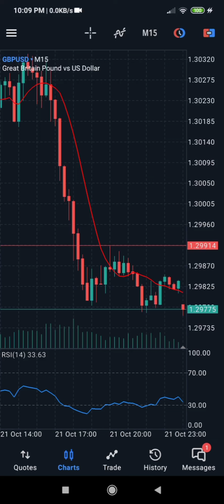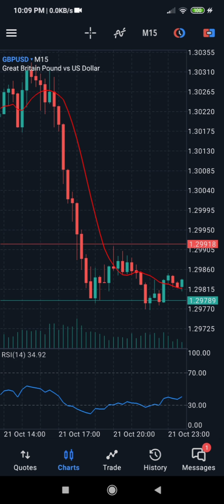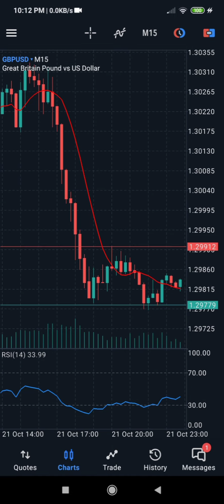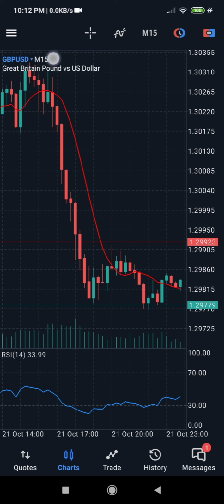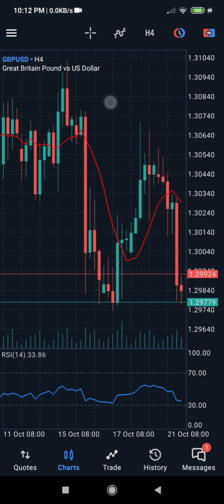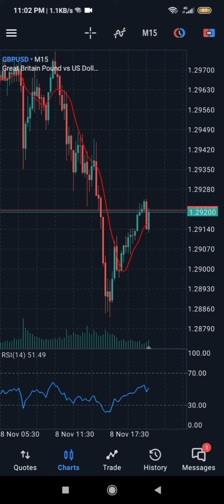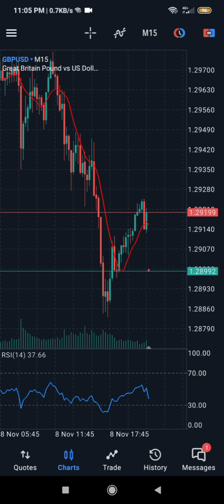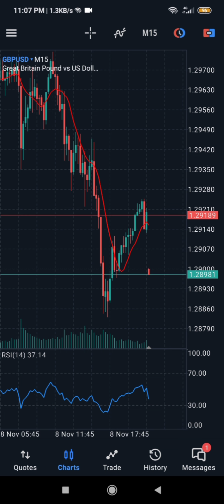What is Spread in Forex Trading? (How to manage spread)